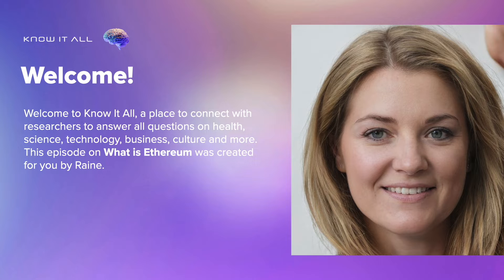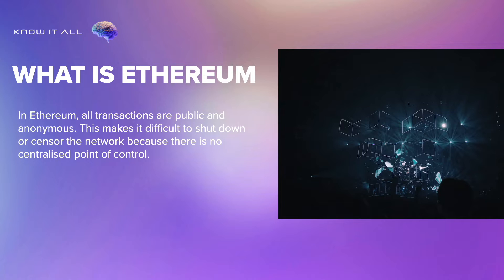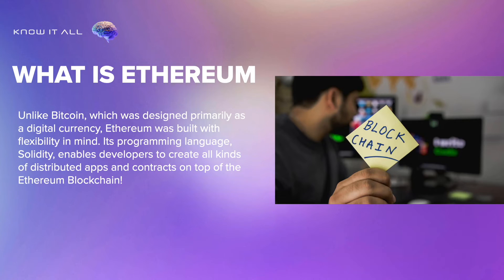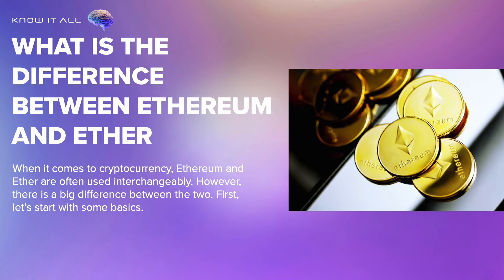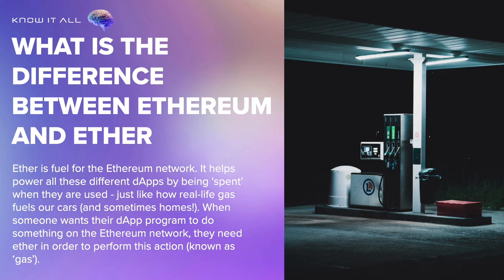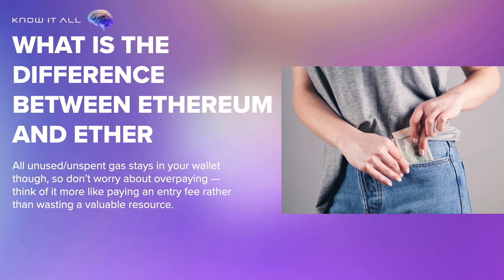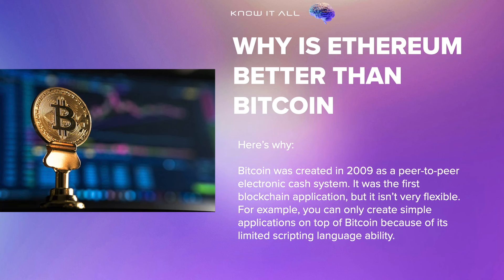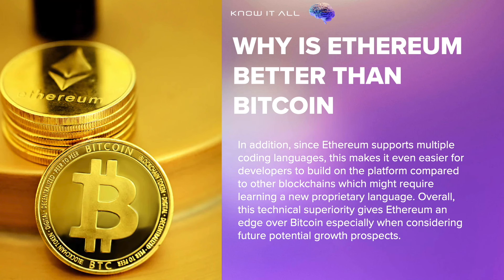What is Ethereum?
Welcome to Know It All, a place to connect with researchers to answer all questions on health, science, technology, business, culture and more. This episode answers the question: What is Ethereum?